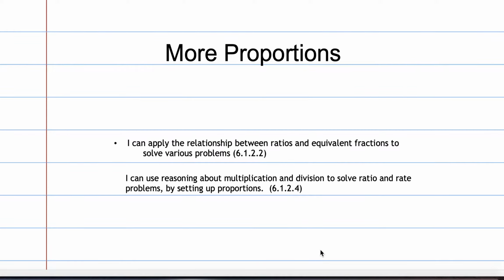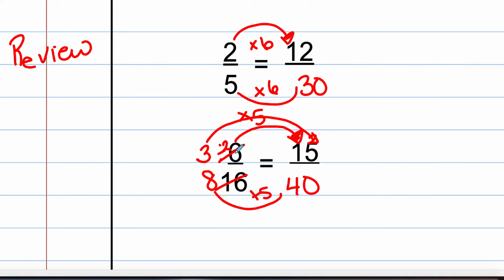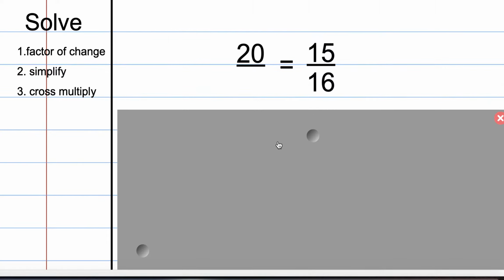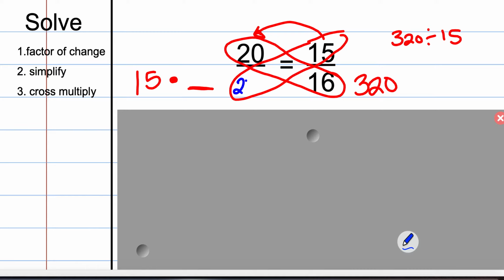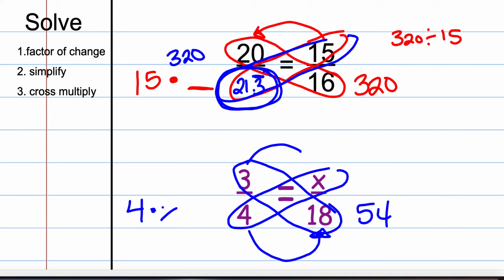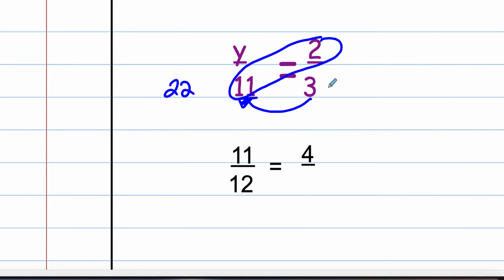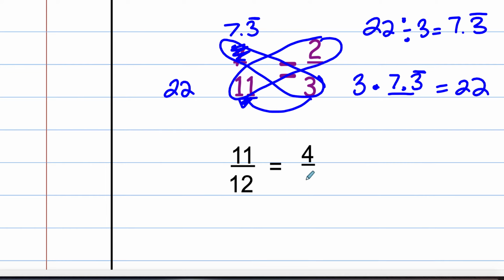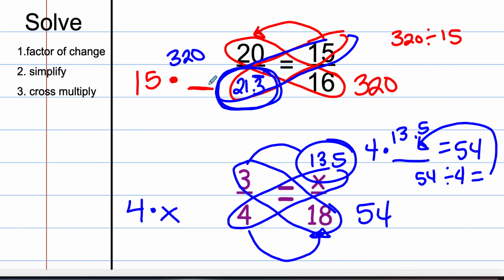6th - More Proportions